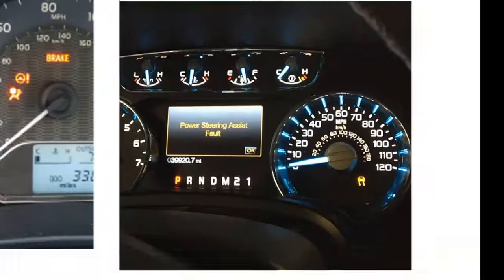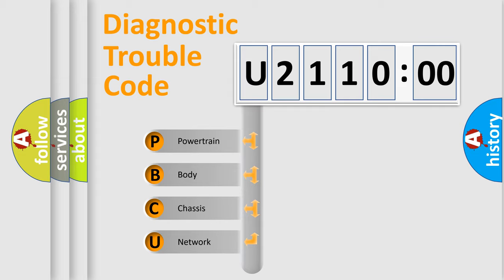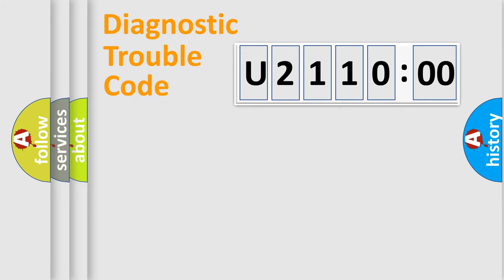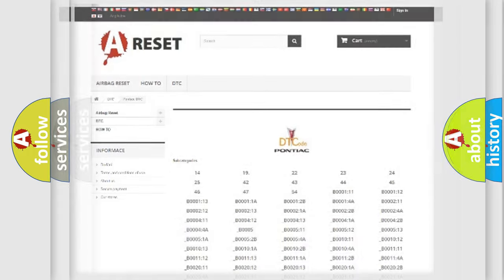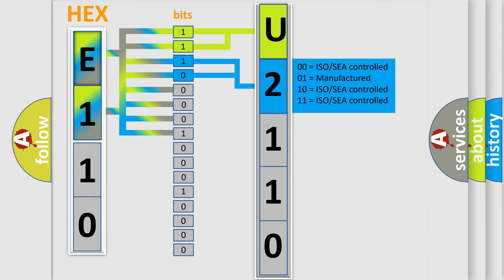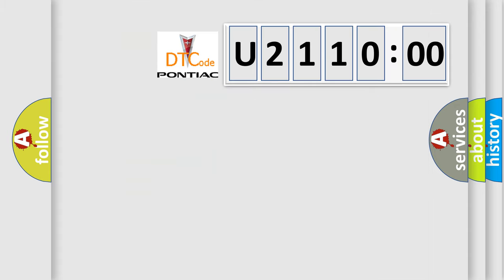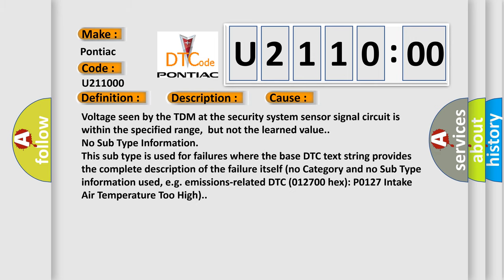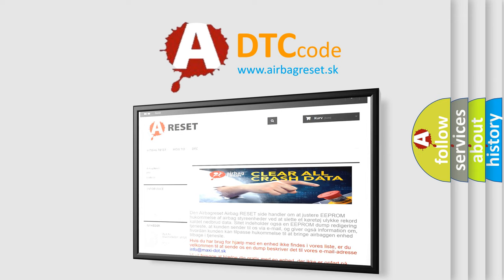DTC Pontiac U2110-00 Short Explanation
Contents:
0:21 Basic DTC analysis according to OBD2 protocol standard.
1:48 Insight into programming
2:58 A diagnostically understandable description of the Diagnostic Trouble Code
3:05 Basic error definition

Make:
Pontiac
Code:
U2110 00
Definition:
Security System Sensor Data Incorrect but Valid
Description:
Ignition is in the ACCY or RUN position
Cause:
Voltage seen by the TDM at the security system sensor signal circuit is within the specified range,but not the learned value.